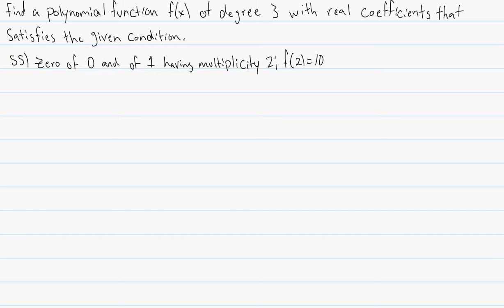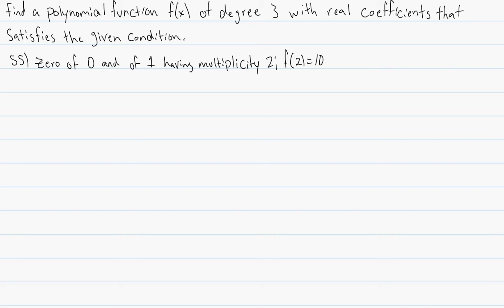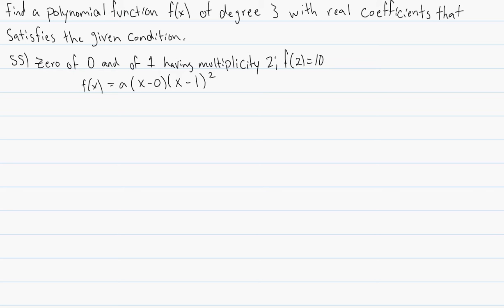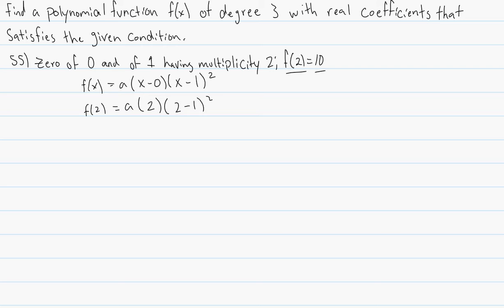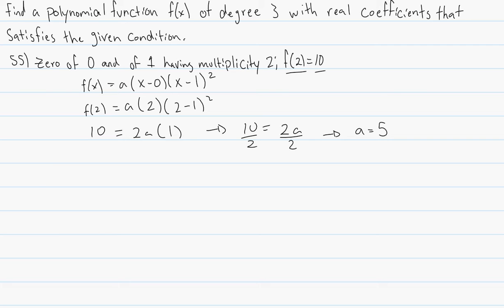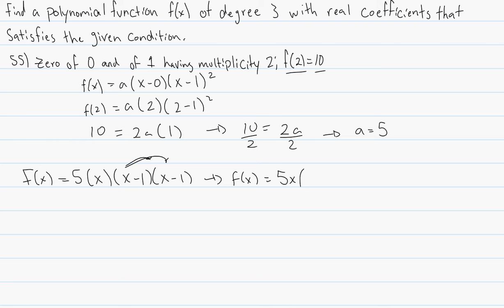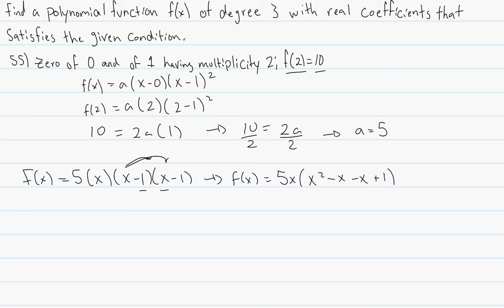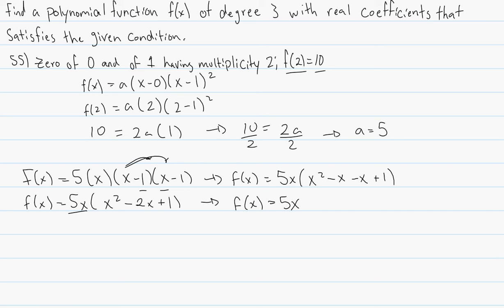Precalculus 3.3.55 Find a polynomial function f(x) of degree 3.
In this problem with try to find a polynomial function  f(x) of degree 3 with real coefficients that satisfies the given condition.
Zero of 0 and of 1 having multiplicity of 2; f(2)=10

Hope it helps, and please let me know how i can improve these tutorials.